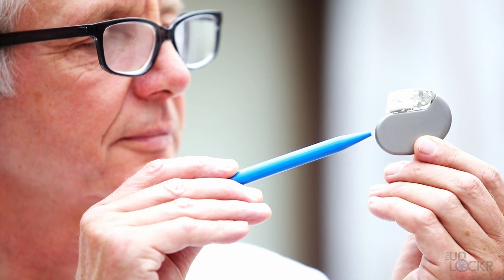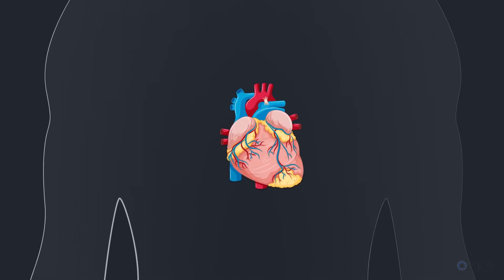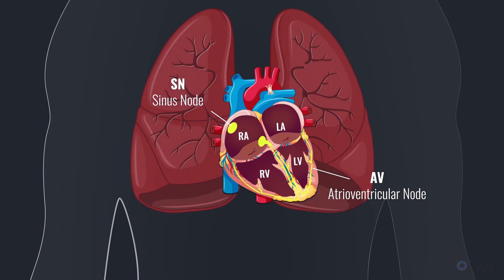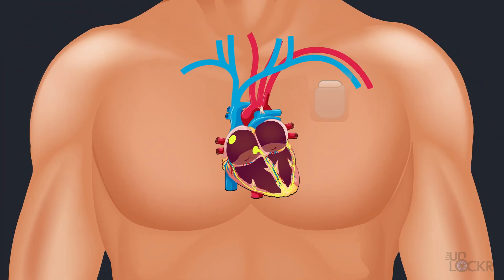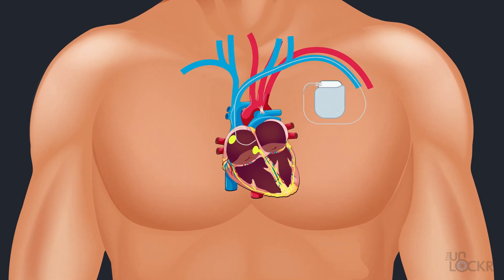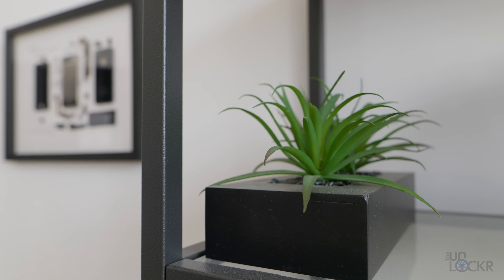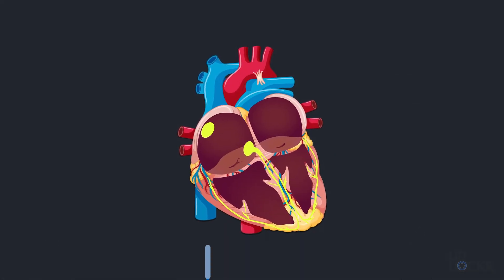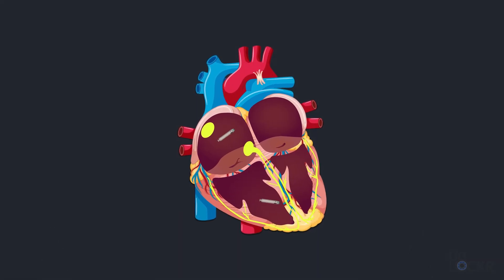How do Pacemakers Work (& How They're Finally Evolving)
In this Decodr episode, we discuss what pacemakers are, how pacemakers work, and how they’ve finally been updated after 60 years.